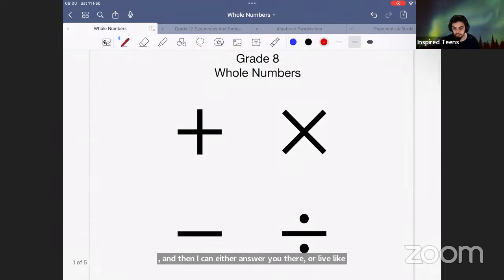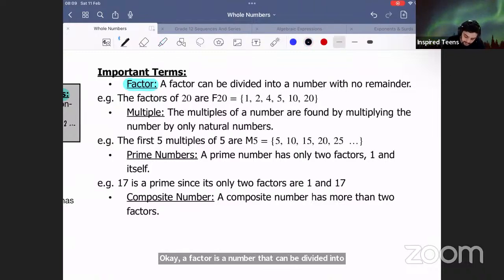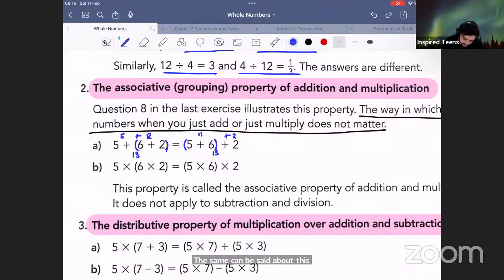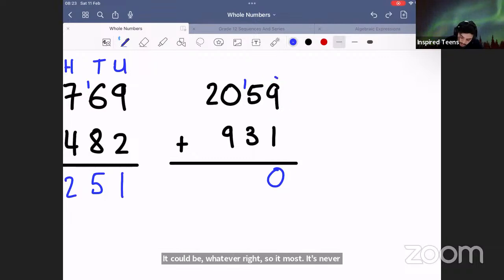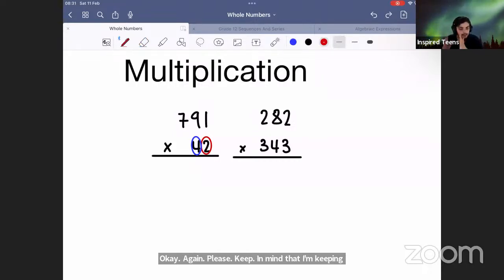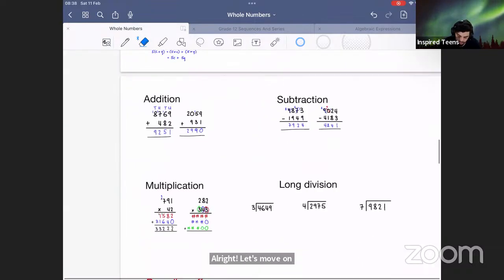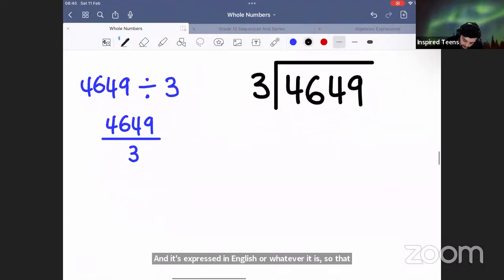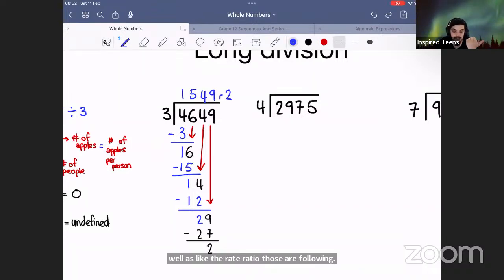Inspired Teens Maths Grade 8: Whole Numbers